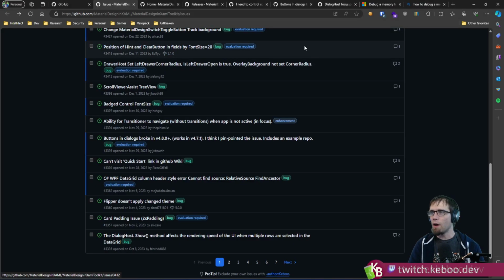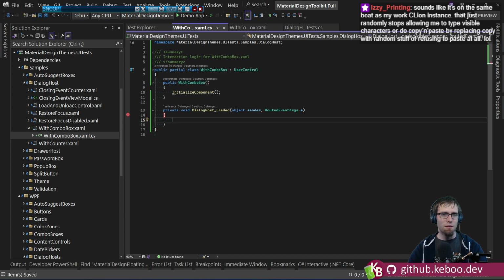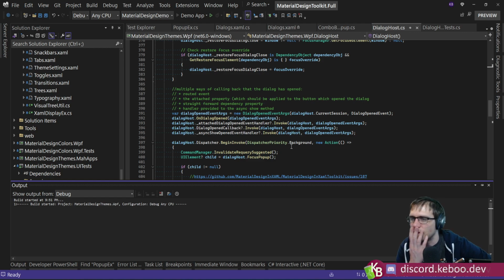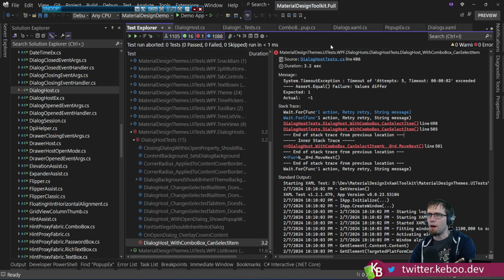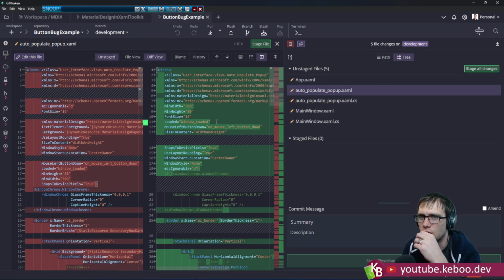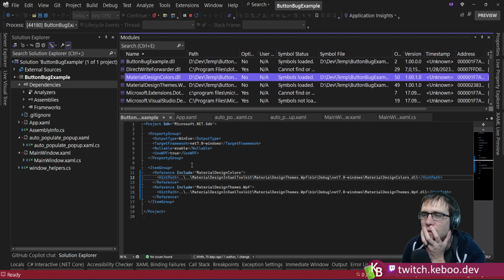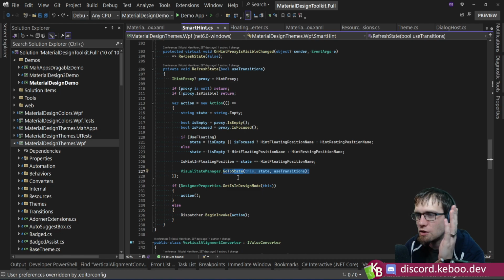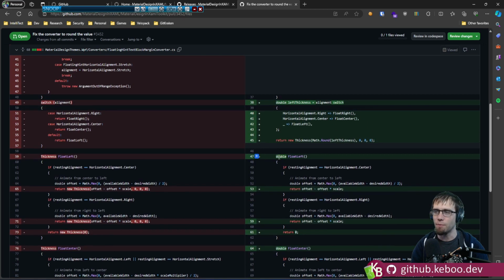C#/WPF - A little bug bashing, little updating, a little code to make you happy.